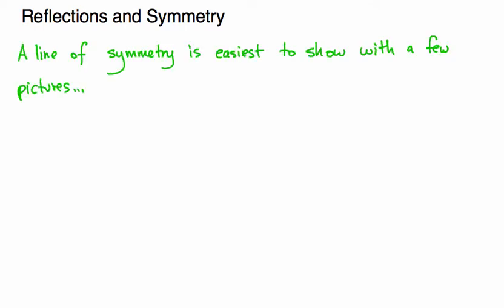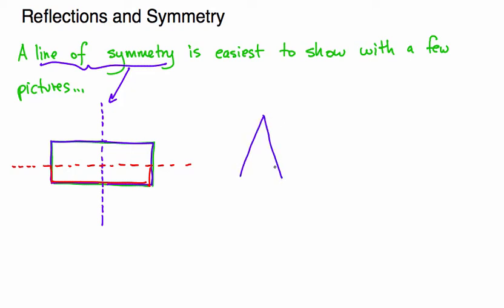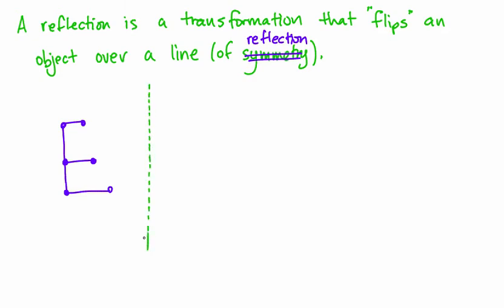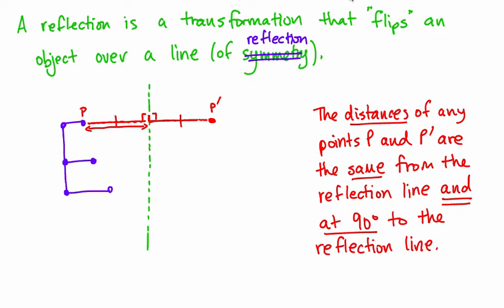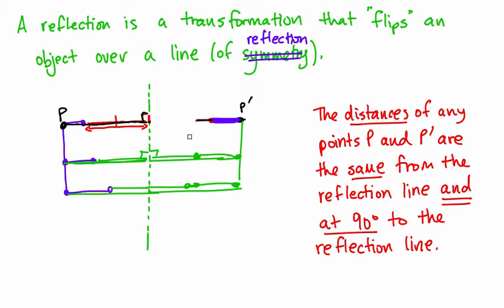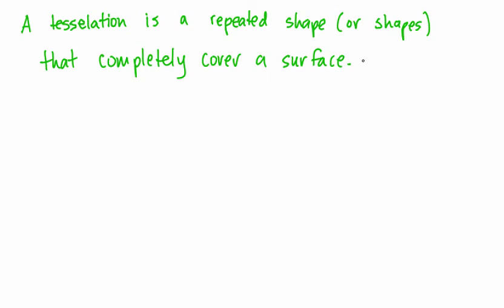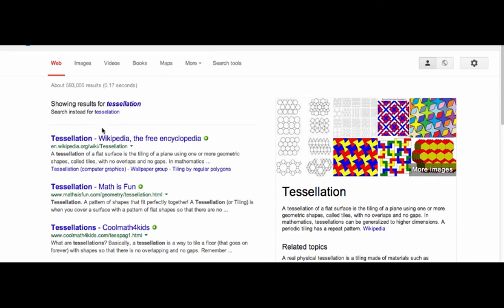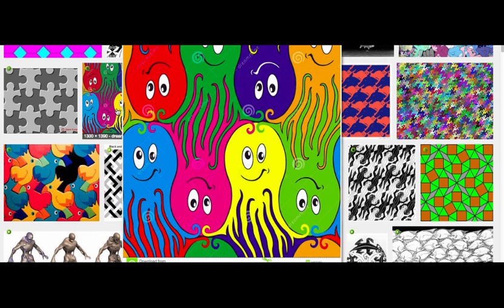Math 9 Lesson 7.4 Relections and Symmetry